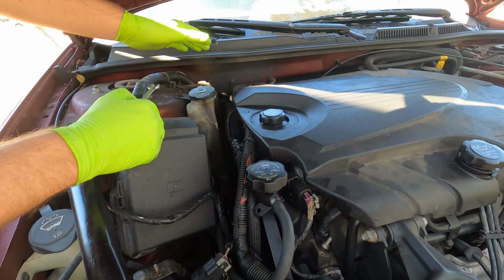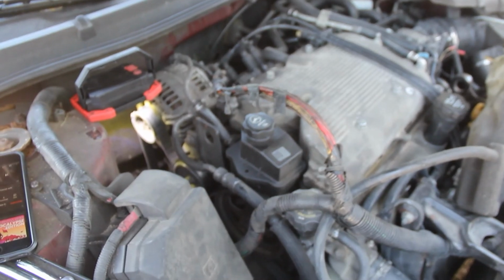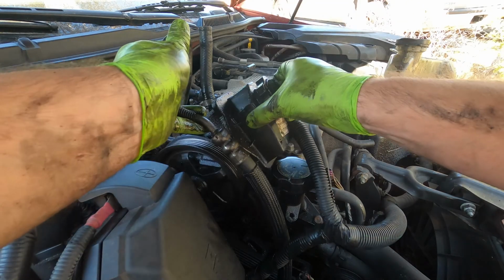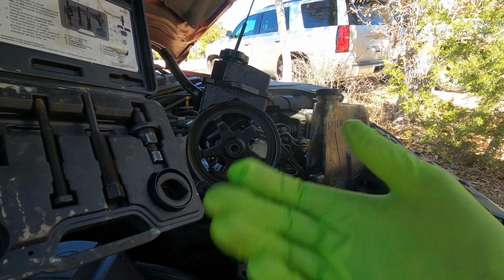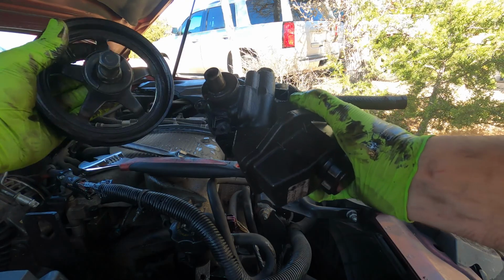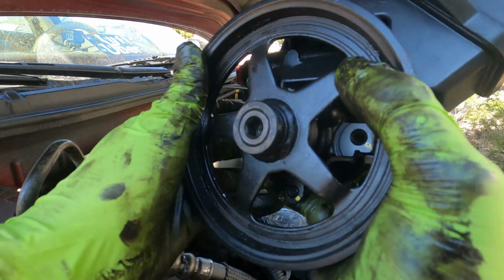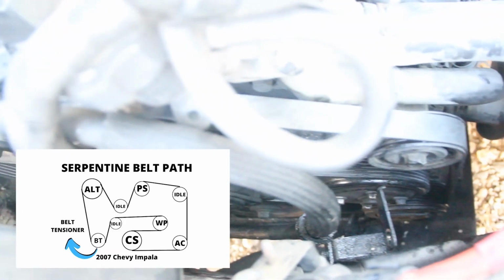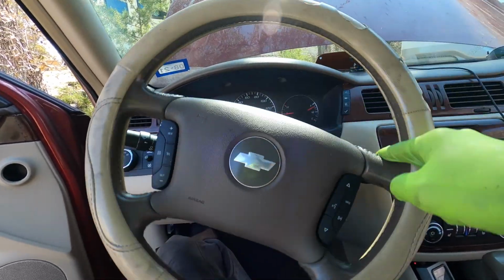How To Replace Power Steering Pump for 2007 Chevy Impala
New Power Steering Pump
Serpentine Belt Replacement
Magnetic Pickup Tool Wand

12 Gauge Shotgun Shell Light
Pulley Kit for Power Steering Pump

This video explains how to replace a power steering pump on a 2007 Chevy Impala.

Small Sledge Hammer
Fast Lift Service Jack 3.5 Ton
Jack Stands 3 Ton
Adjustable Wrench Set
Metric Deep Sockets 10mm - 24mm
Torque Wrench 1/2" Drive
Cheap Ratchet Set with Extensions
Full Ratchet Set with Extensions
Free All Rust Eater Deep Penetrating Oil

Camera / Tool Gear:
GoPro HERO8
Gerber Multi-Tool

PLEASE NOTE: The content on this channel is to help you understand how things actually work and how to fix them, but you are being encouraged to always seek a professional to get the job done as safely as possible. They are licensed professionals. To find a local professional for your problem, please consider visiting: Bark

The creator of this content has an Associate Degree in Electrical Maintenance and has been trained by professionals. These videos are not a guarantee on how to fix something and you assume all the risk when you take it upon yourself to solve a problem.

BE SAFE!
And only He can solve your biggest problem!